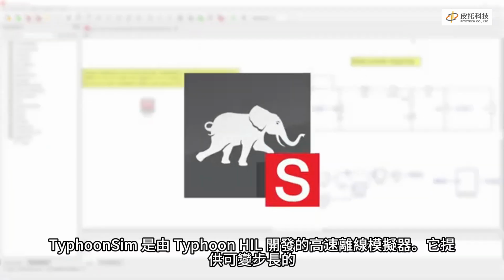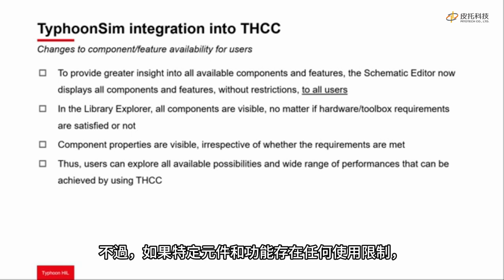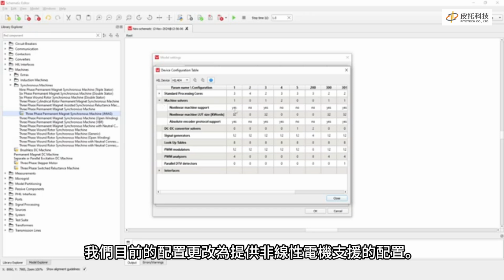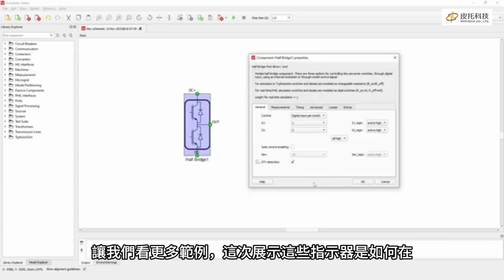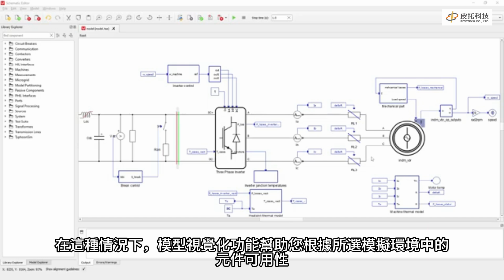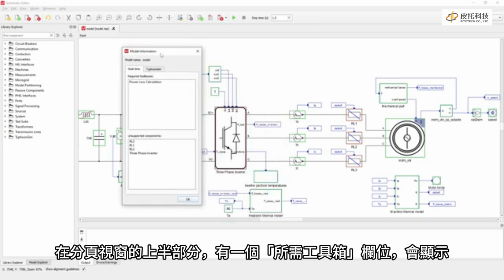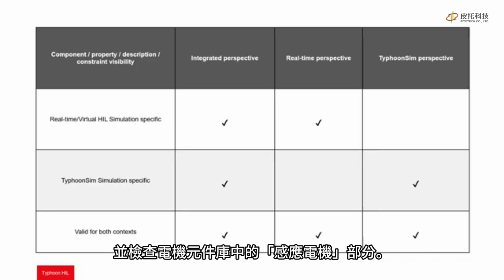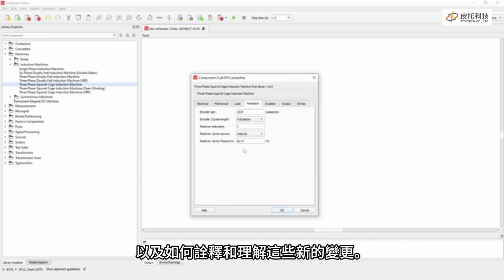TyphoonSim 整合至 Typhoon HIL 控制中心 THCC 教學 - 皮托科技/工業模擬專家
你在本影片將了解如何將 TyphoonSim 整合至 Typhoon HIL Control Center (THCC)，並完成模型連結、參數設定、控制流程驗證與視覺化操作，適用於 電力電子、儲能、微電網、電動車、航太電動推進與電能轉換系統 的教學與實務開發。
此流程可協助使用者在不增加硬體設備的情況下，完成 模型建立 → 控制整合 → 模擬測試 的完整教學環節，加速學習與研發效率。

Typhoon HIL 台灣授權代理：皮托科技 Pitotech
提供教育訓練、技術導入、實驗室建置與系統整合服務